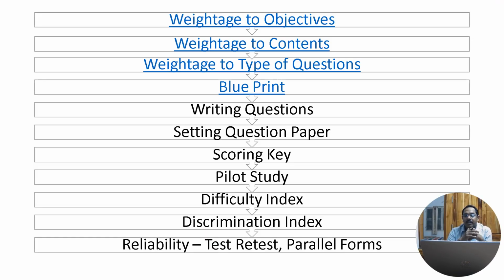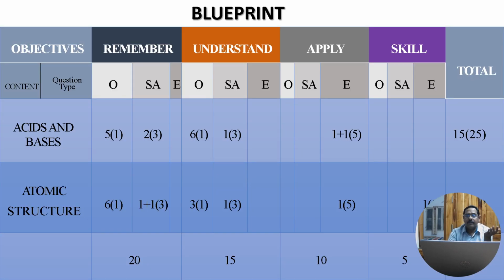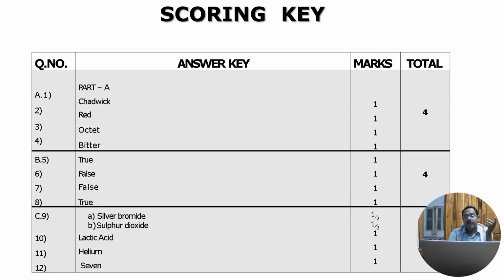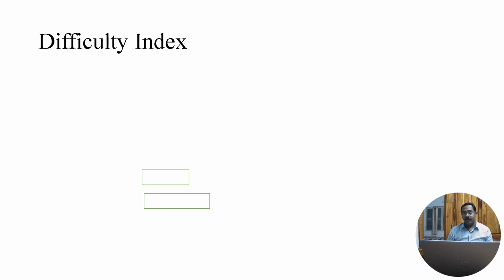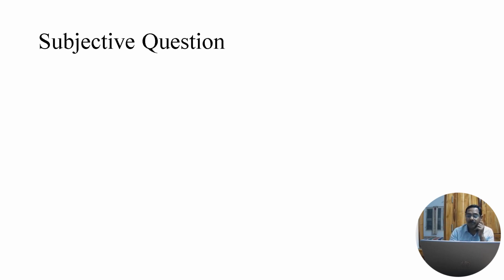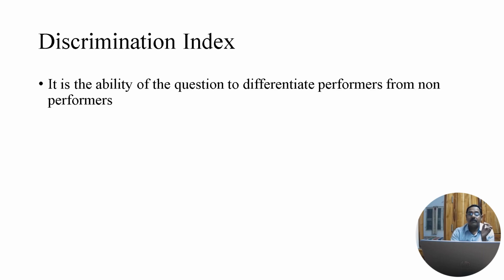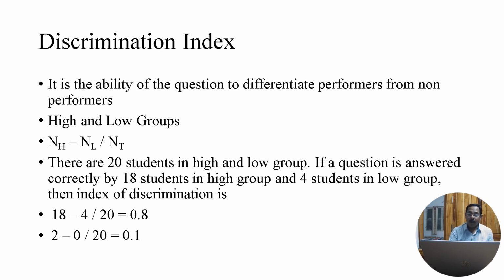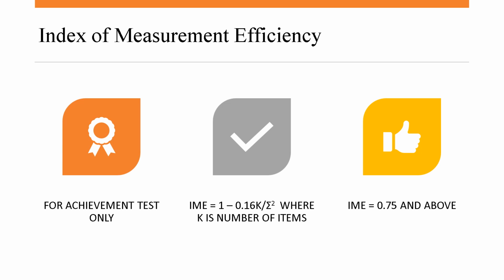Achievement Test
This video is the second in the series on the construction and validation of a tool. This video describes the construction and standardization of an achievement test. This link for standardizing an achievement test is given below.